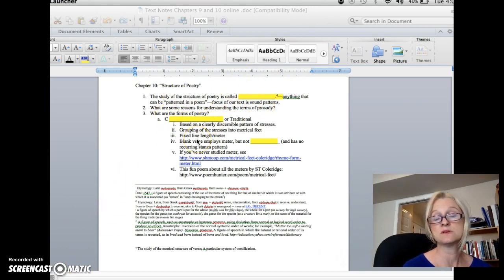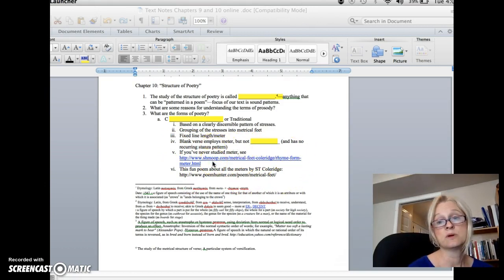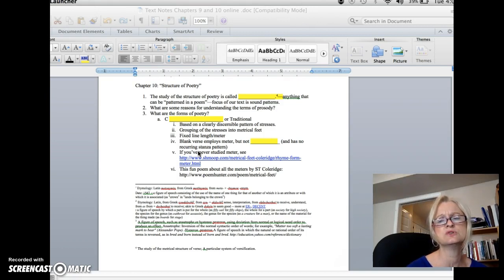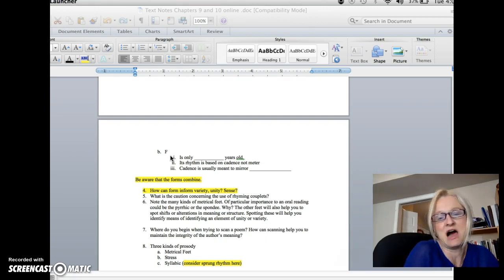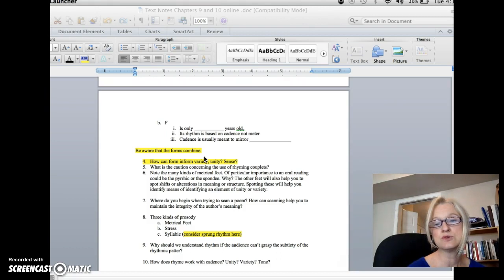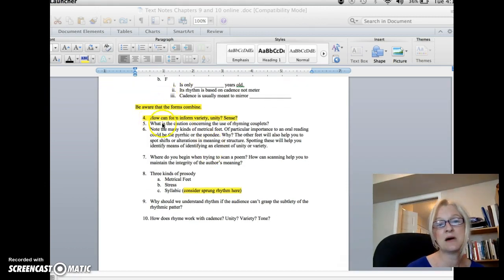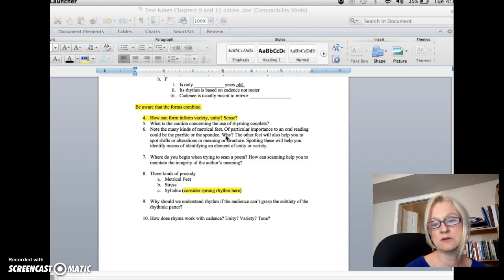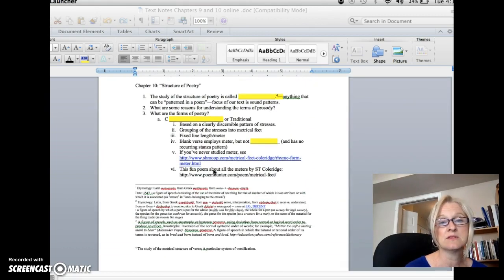6 Mini Lecture "The Structure of Poetry"